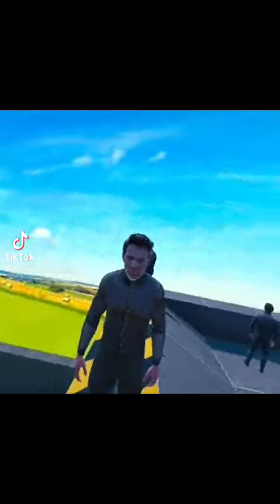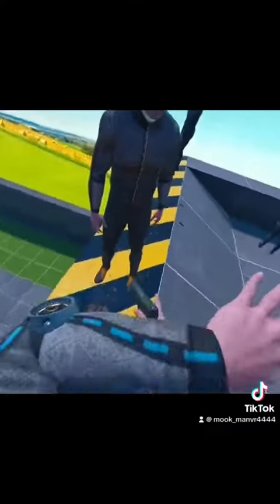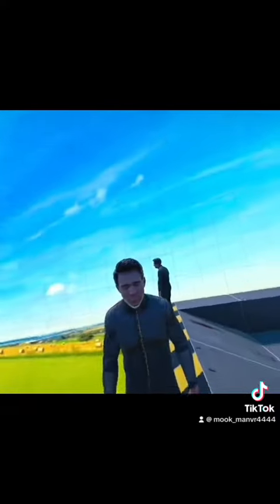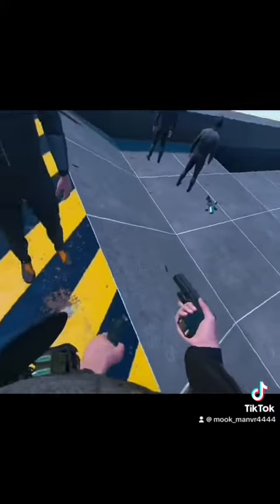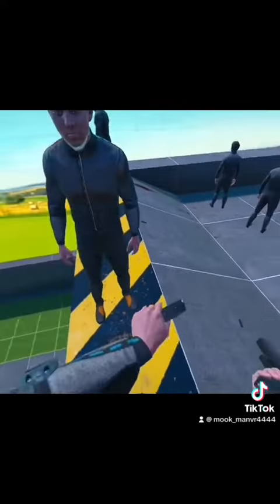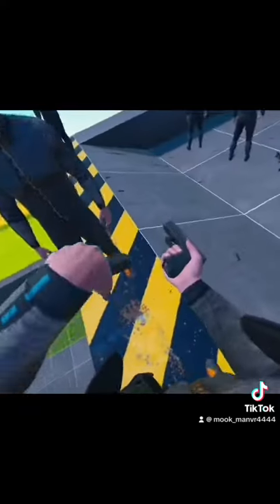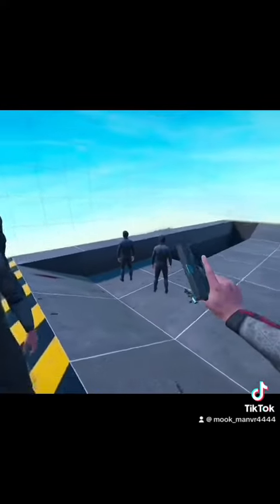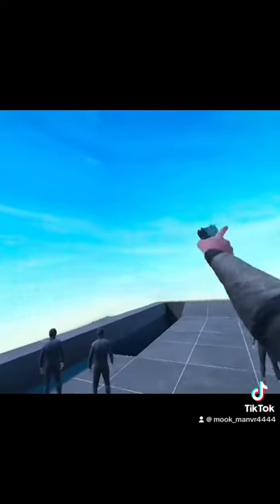How to use the ender 22